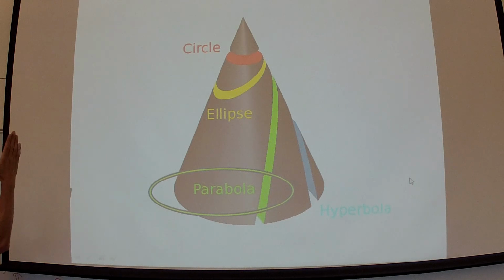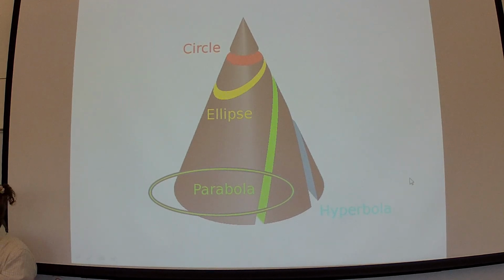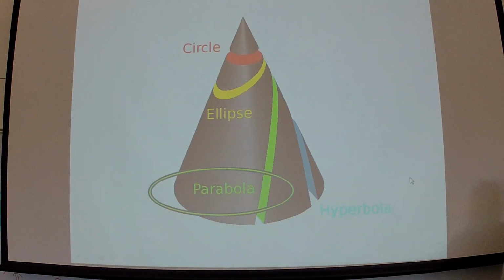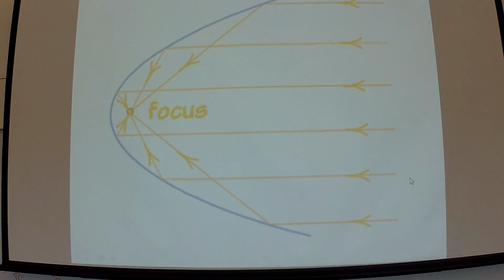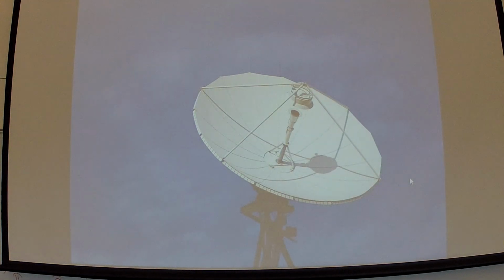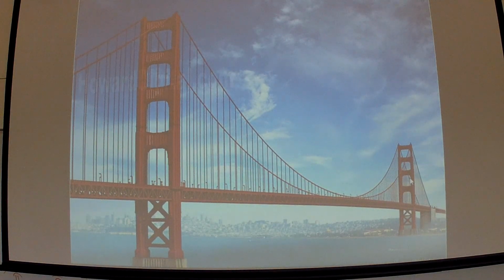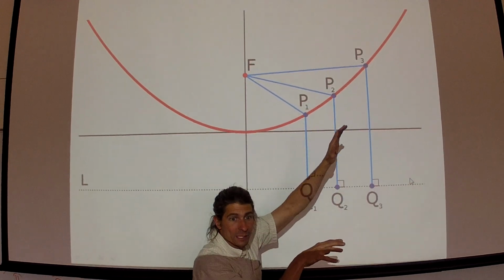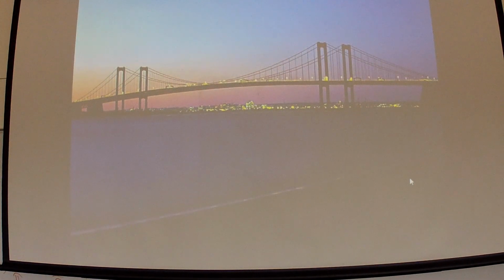MTH 105 (4.11.13, part 3)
Review of grade, linear modeling, collecting bike data for quadratic modeling).